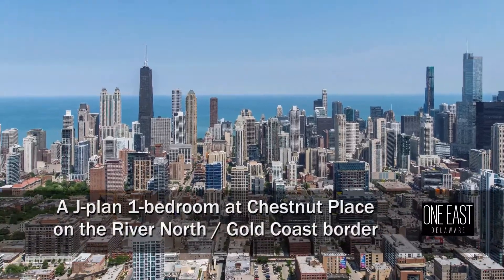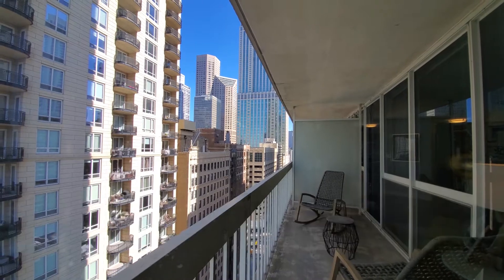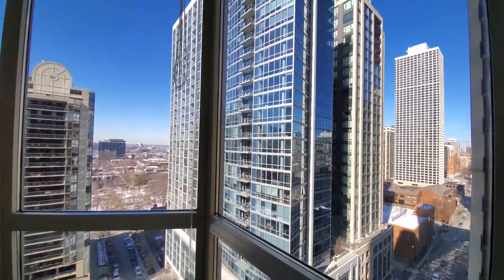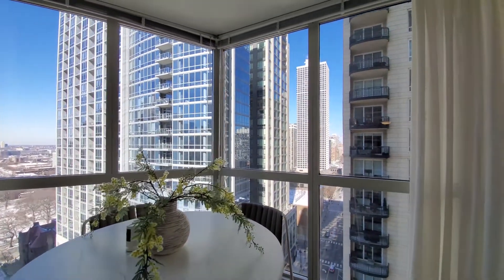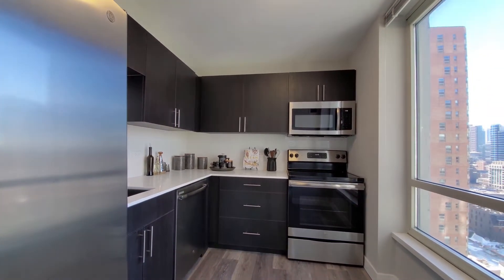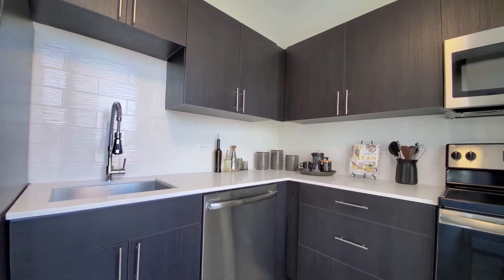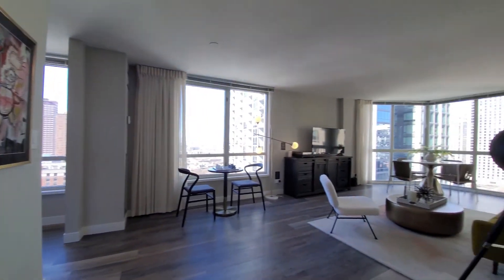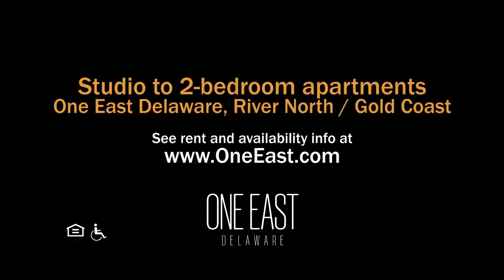A J-plan 1-bedroom model on the River North / Gold Coast border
One East Delaware is a contemporary high-rise in a terrific location at the border of the Gold Coast and River North neighborhoods.

The building has a Potash Bros grocery and Starbucks on-site. A wide array of bars, restaurants and nightlife is steps from the building. Oak Street boutiques and Michigan Avenue shops are just over a block away. It's a short walk to Oak Street Beach, Washington Square Park, Loyola's downtown campus and Quinlan School of Business – and a great deal more.

One East Delaware has spacious, newly-updated apartments with stylish kitchens and baths, floor-to-ceiling windows, plank flooring throughout, wide balconies and in-unit washer / dryers.